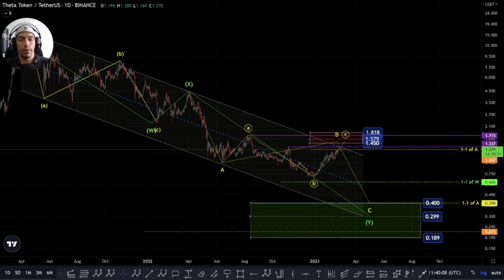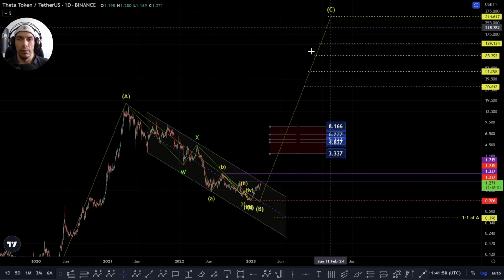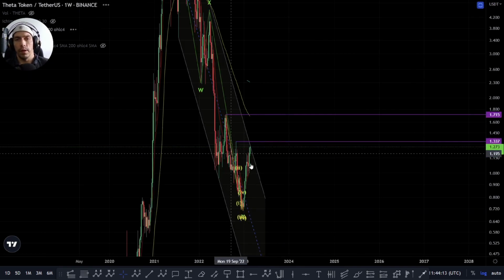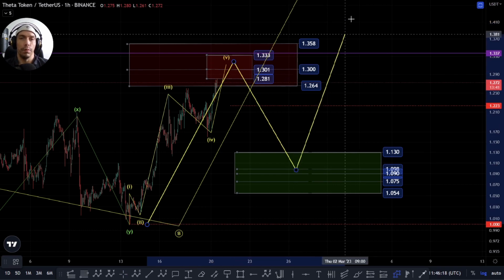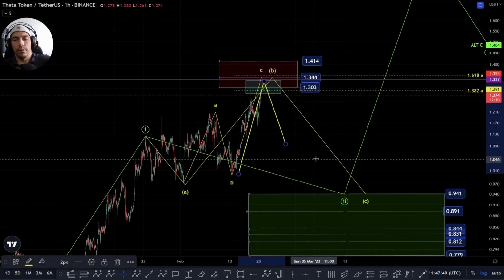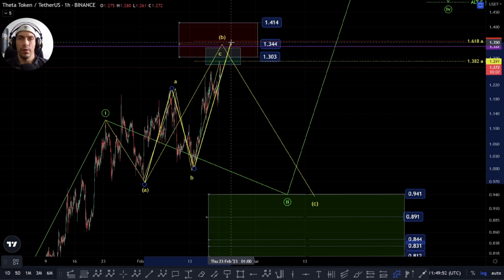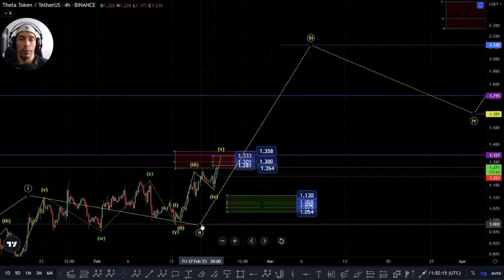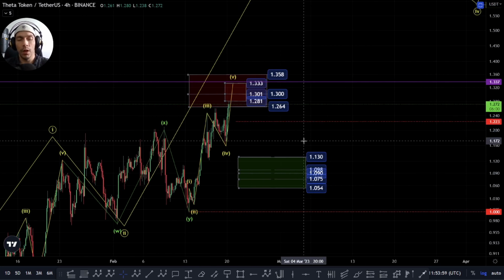⚠️READY TO MOON?⚠️Theta Network THETA Price UPDATE - Technical Analysis/Elliott Wave Analysis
👉 Trading View.